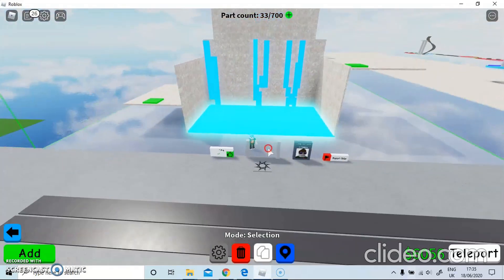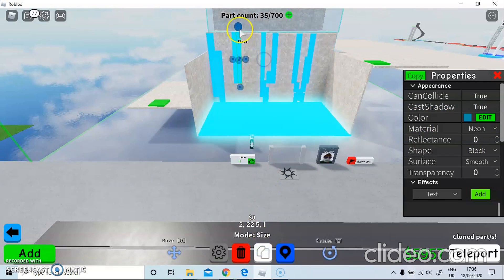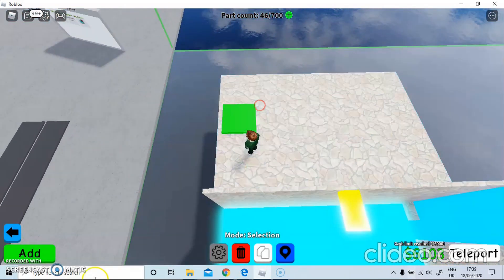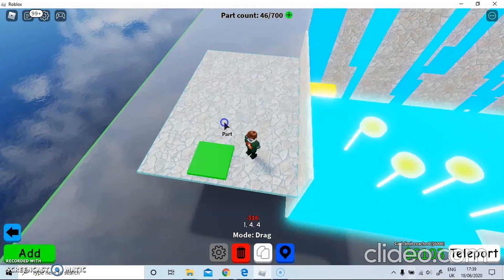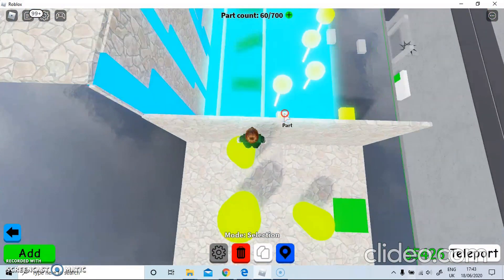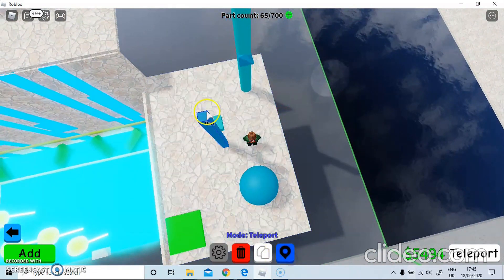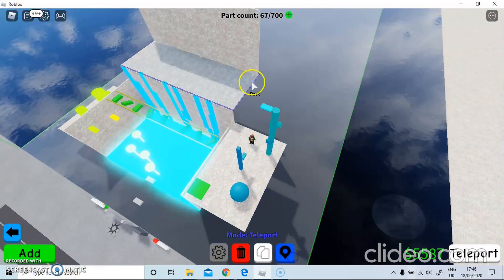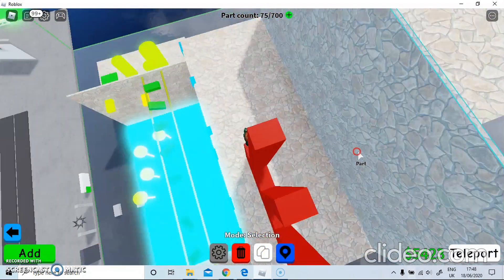HOW TO MAKE A MOUNTAIN OBBY IN ROBLOX OBBY CREATOR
Its Eesa back with another banger video of how to make a mountain obby in roblox obby creator.